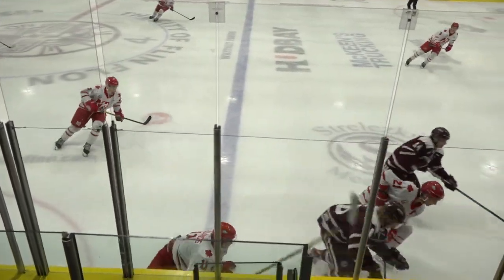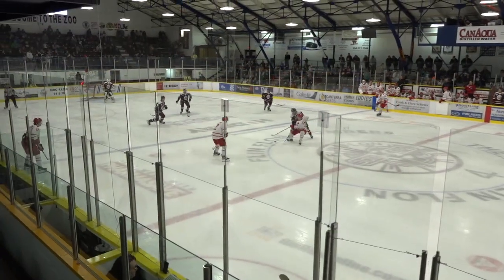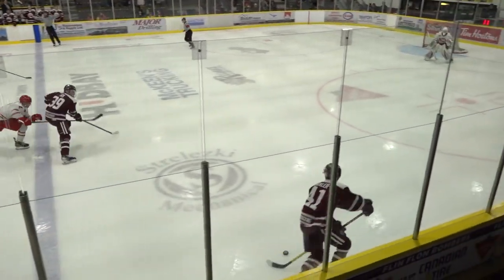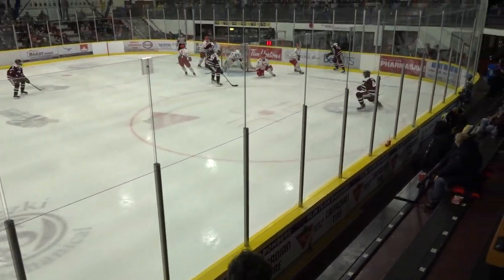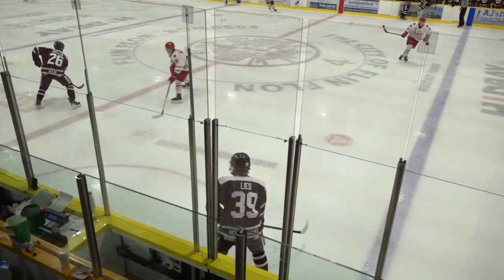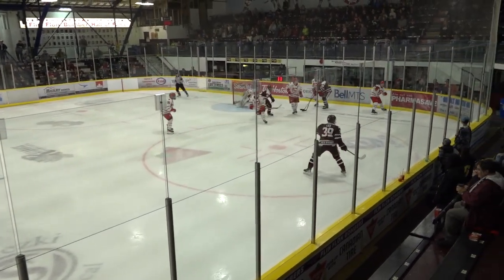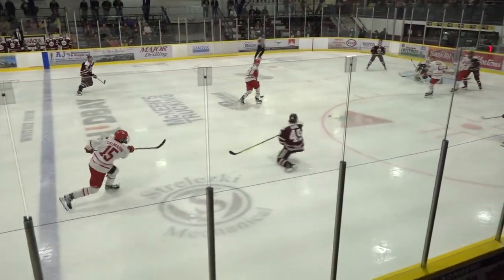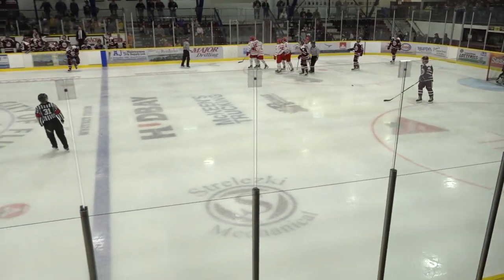HIGHLIGHTS: Notre Dame Hounds @ Flin Flon Bombers OCT 7, 2023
Template photo: Derrick Wiebe